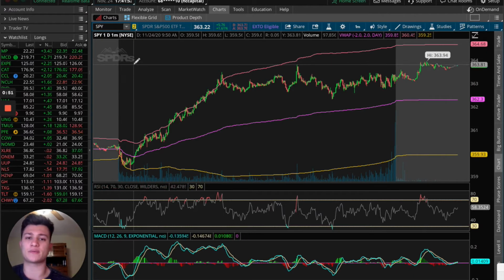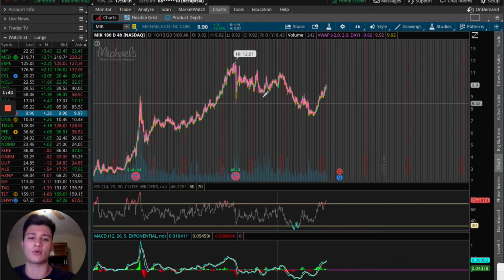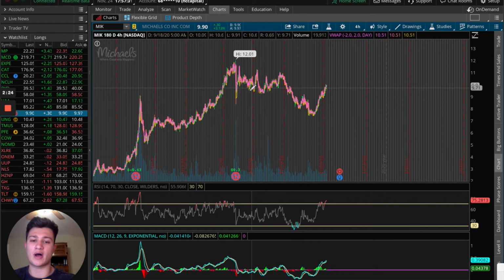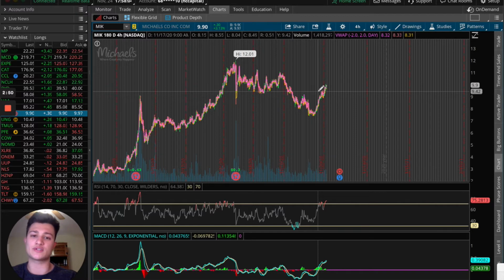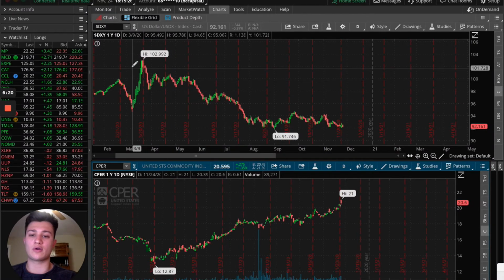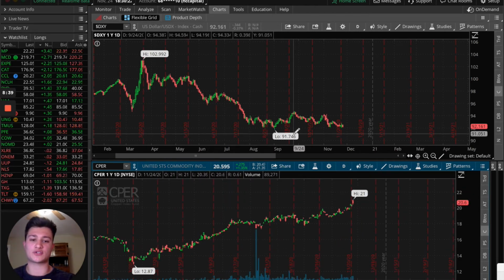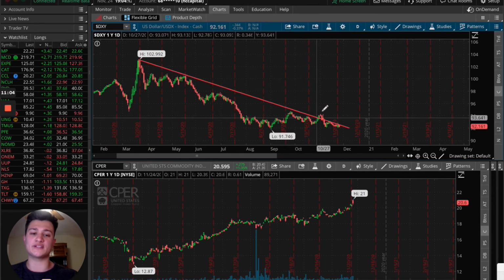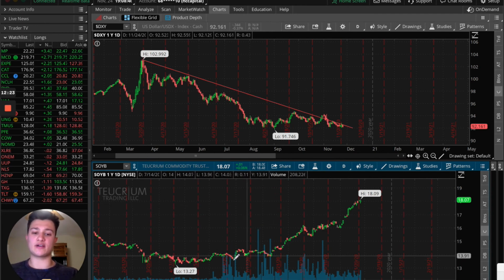How To Find Stocks To Trade | Market Trends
4 Free stocks when you open an account and deposit $100 with WeBull